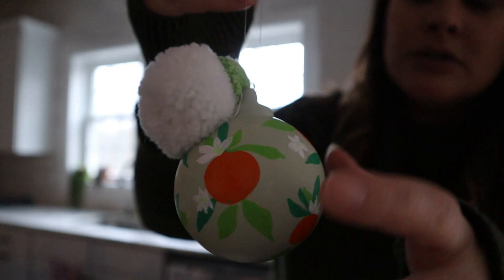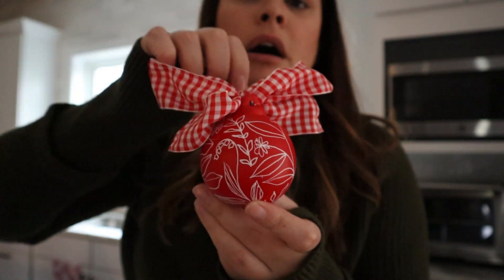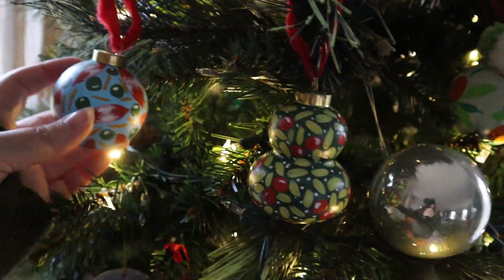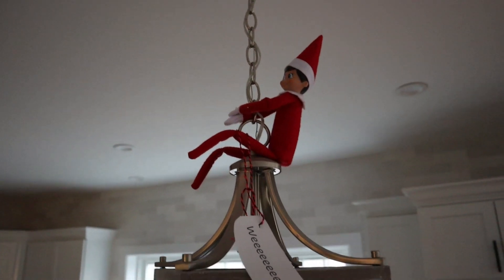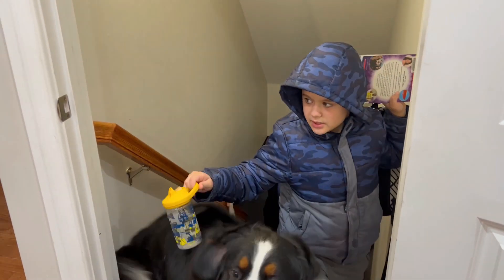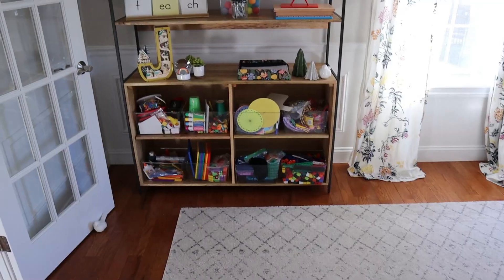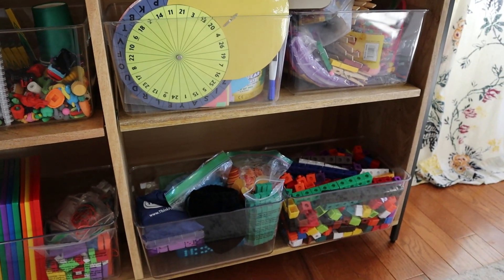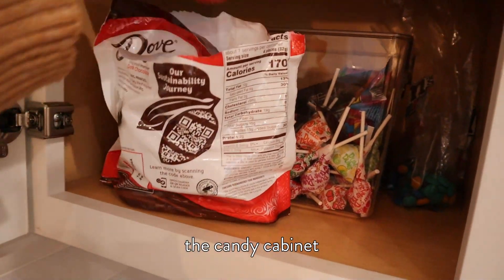The Holiday Season has Begun // Parent Teacher Conferences, Office Tour, & Fried Fish Sandwiches!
AMAZON Faves: